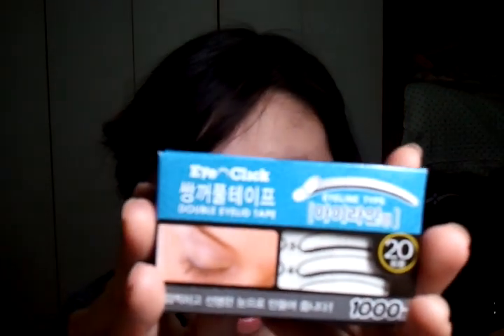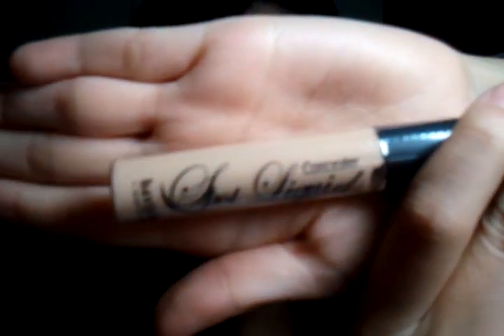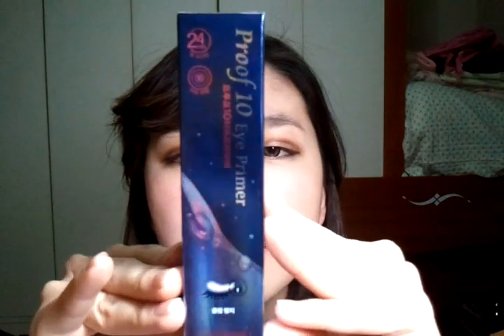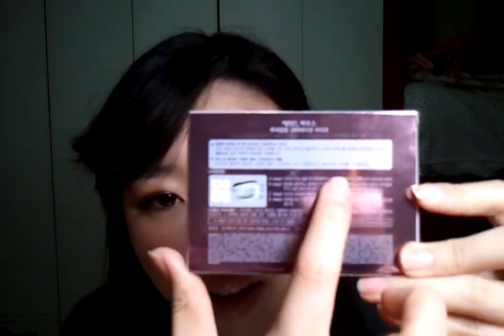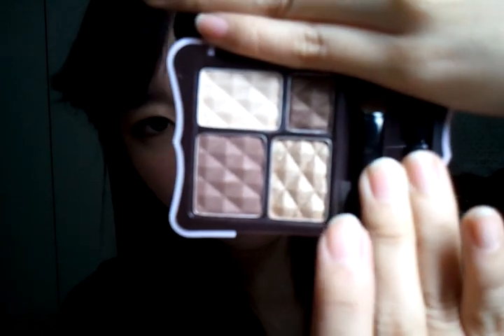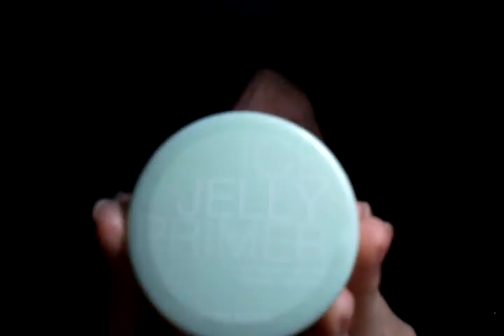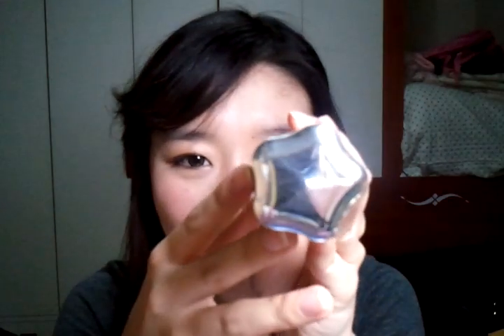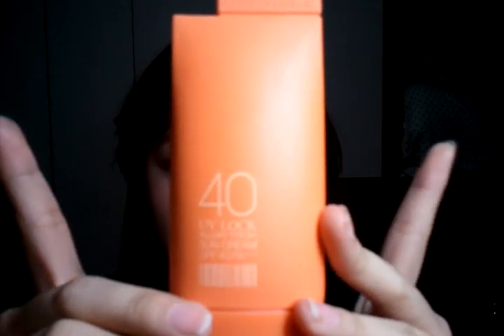HAUL : Etude house, Nature republic, BaviPhat and daiso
Etude house:

- LuciDarling Fantastic Gradation Eyes #6
-Proof 10 Eyeprimer

Nature Republic:

-Ice Jelly primer melon
-Catching Star Jewel Cover base
-40 UV Lock All day fresh sun cream spf 40

Baviphat:

-spot liquid concealer
-magic girls eyebrow pencil brown grey

circle lens from fuwafuwalens.blogspot.com: Beaucon Jewel brown